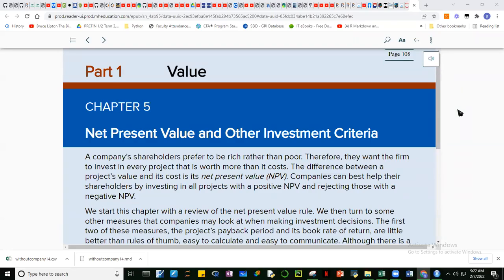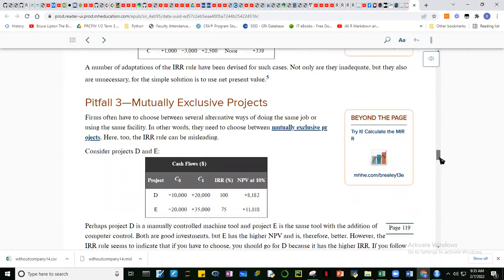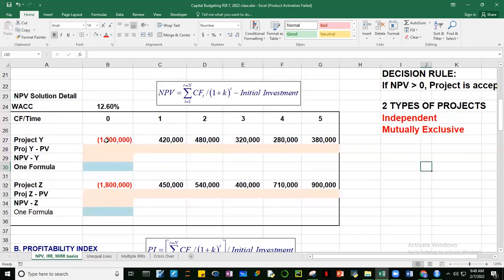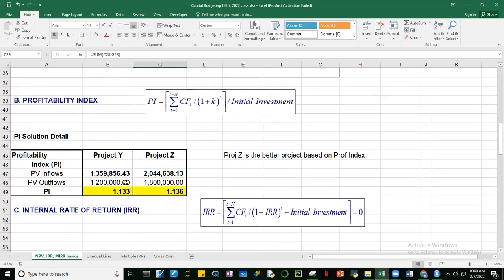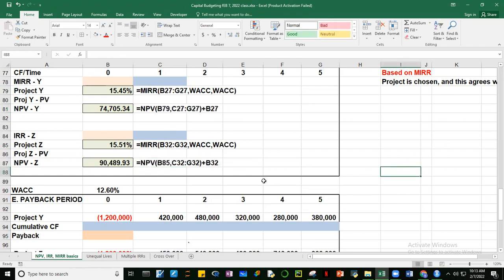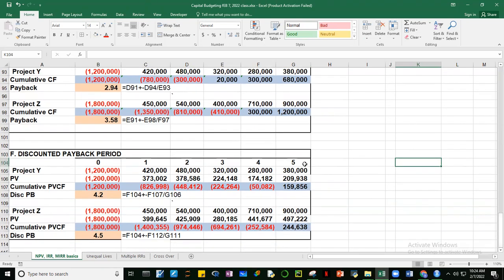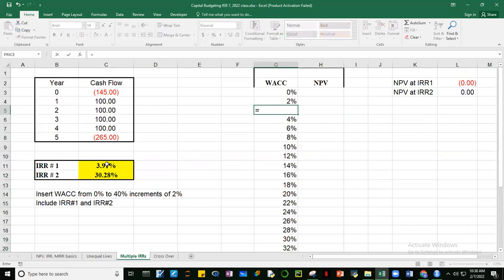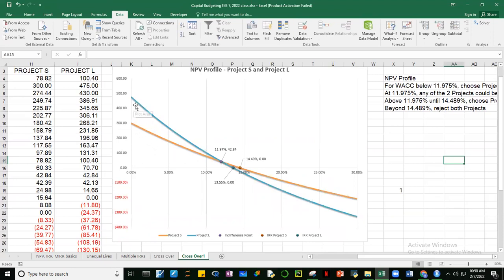FMDFINA K36 Feb 7, 2022 Capital Budgeting